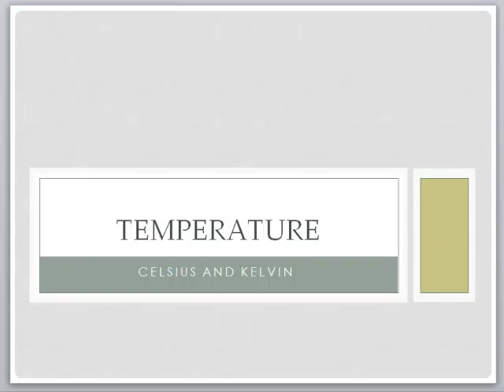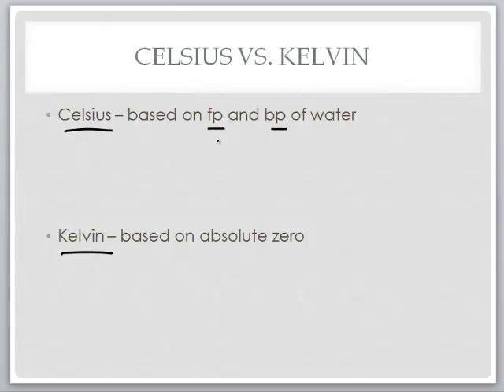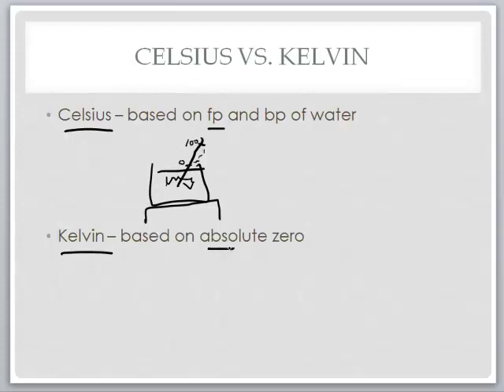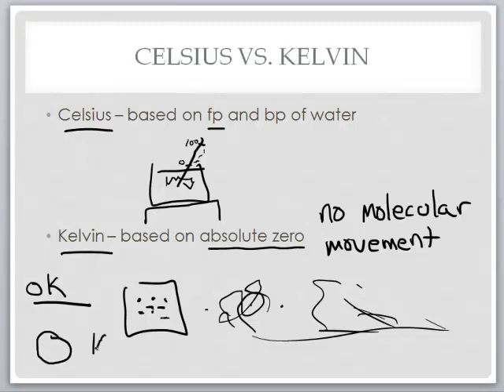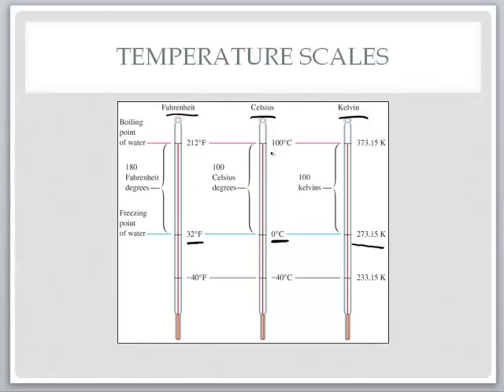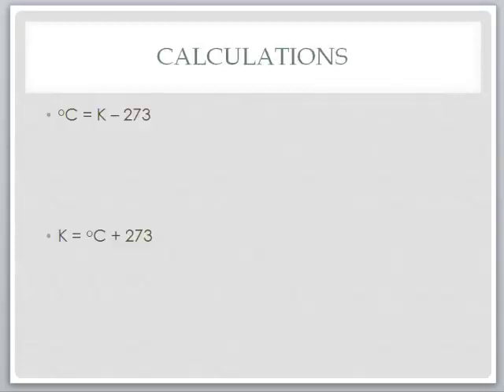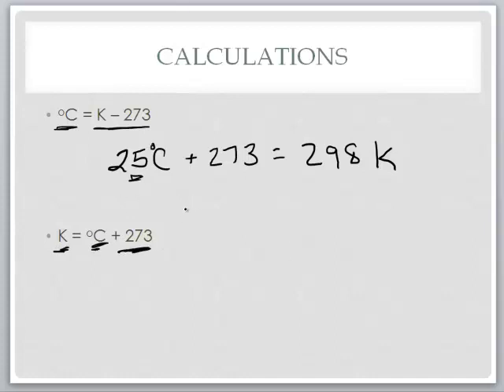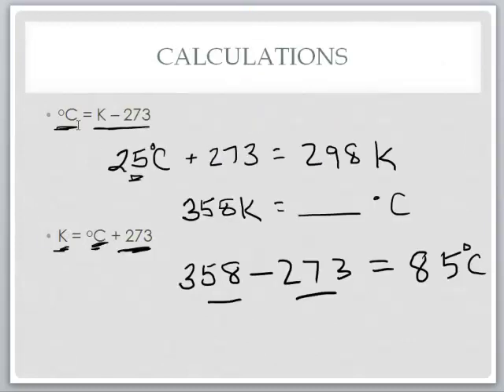Temperature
Celsius and Kelvin